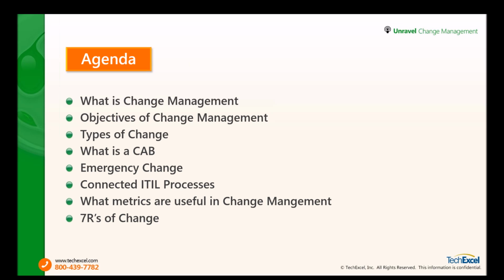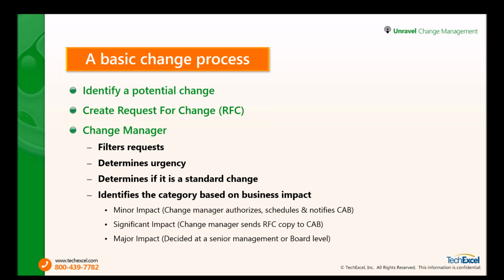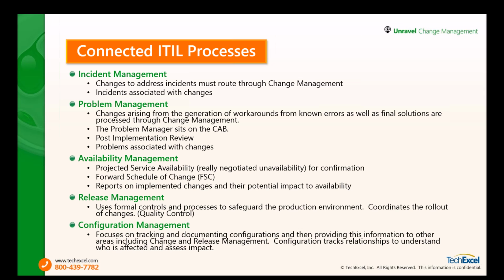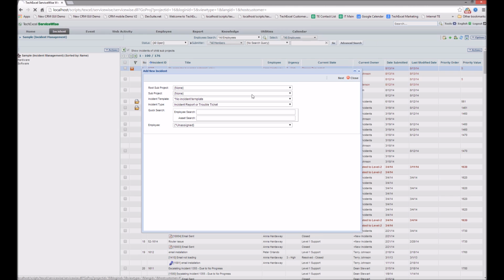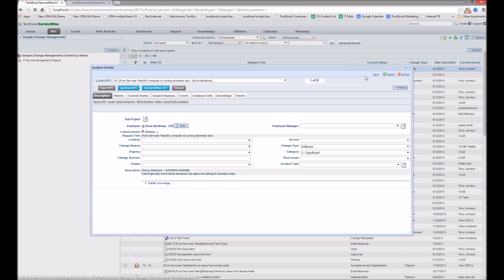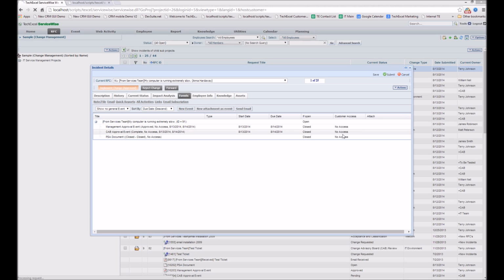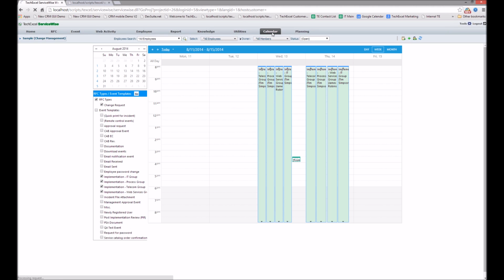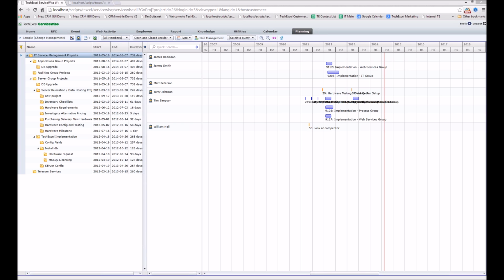ITIL Webinar Series: Unraveling Change Management